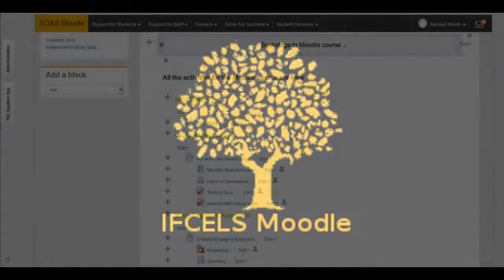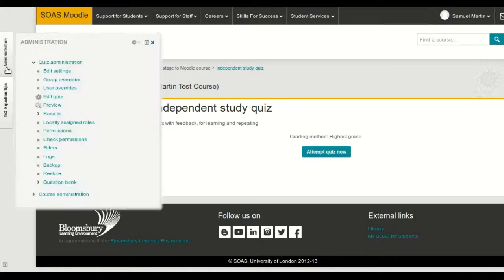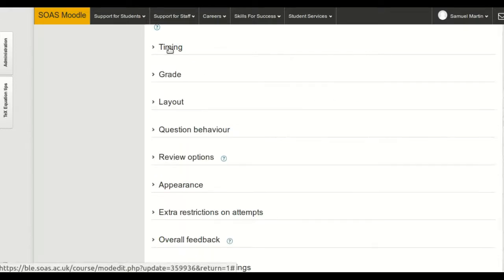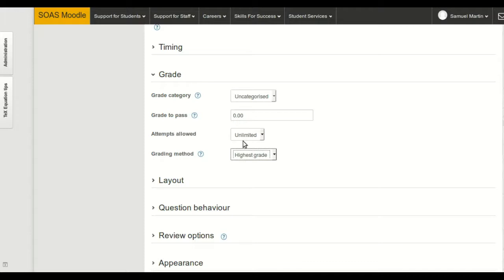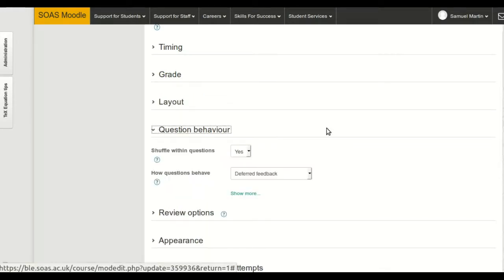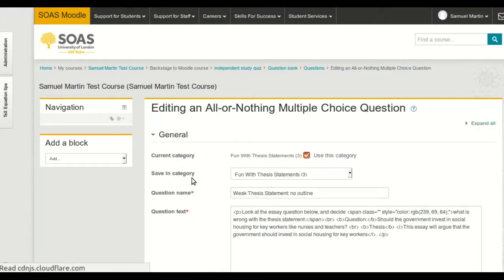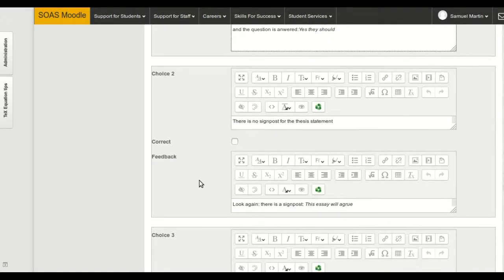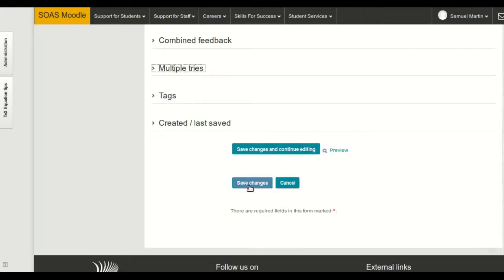independent study quiz